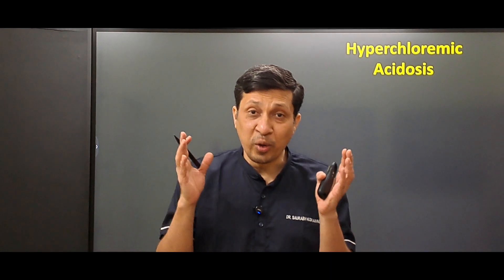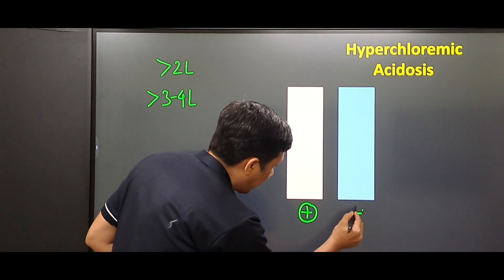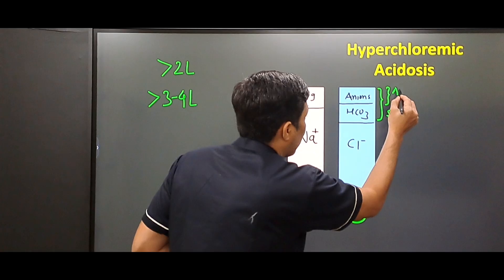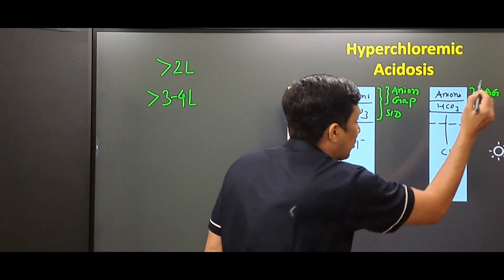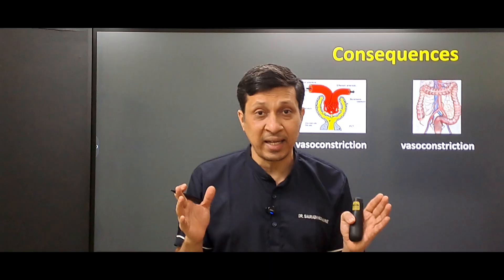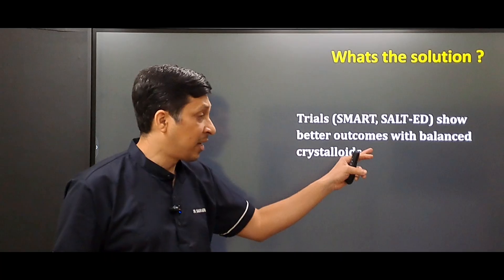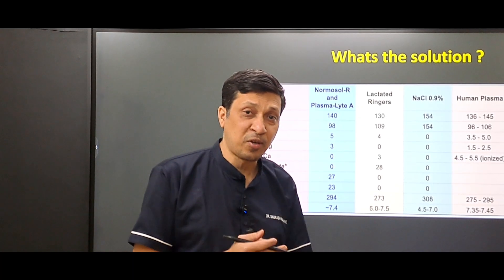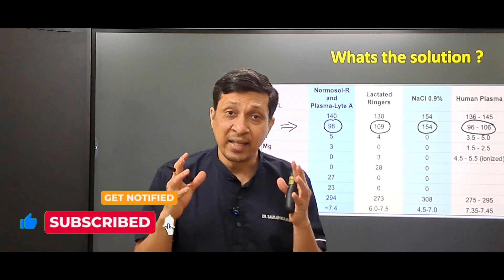Is Normal Saline Really Normal? The Hidden Truth Behind 0.9% NaCl.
Normal Saline (0.9% NaCl) is one of the most commonly used IV fluids in hospitals — but is it really “normal”? In this video, we decode the science behind saline, its composition, effects on acid-base balance, and why large volumes can cause hyperchloremic metabolic acidosis.

Perfect for MBBS students, interns, and young doctors preparing for practical exams or ICU postings.